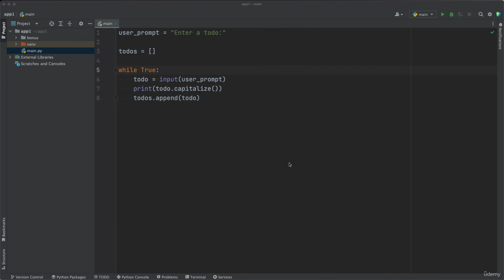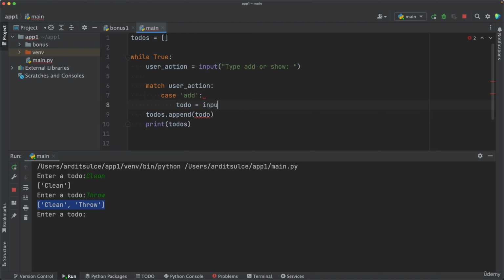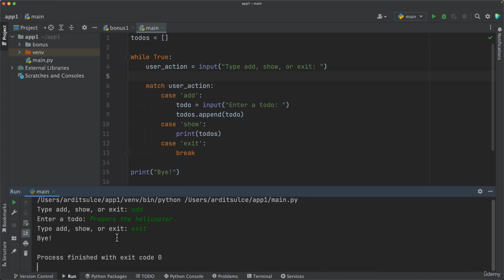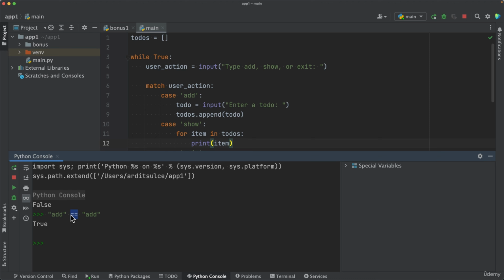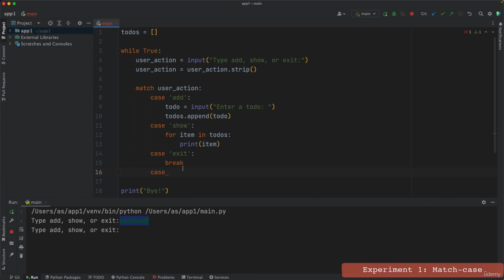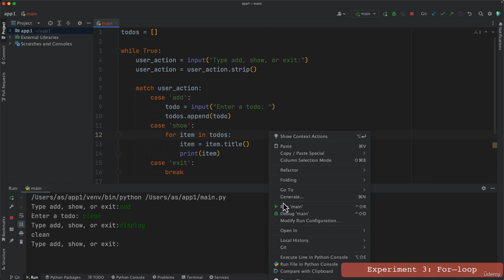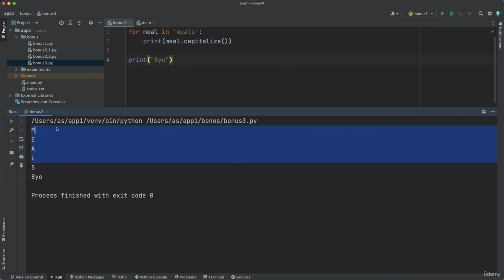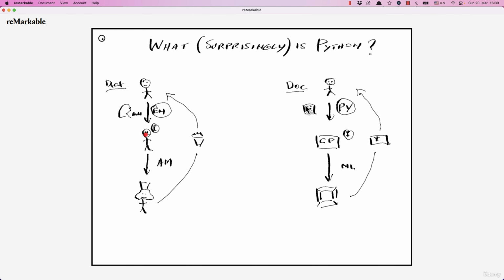The Python mega course – DAY 3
Content
00:00 Recap of yesterday
01:06 To do list view and program exit
08:26 Improving the program output
14:55 Cod experiments
21:41 Bonus example
25:50 Programming tool concept of the day - What surprisingly is Python